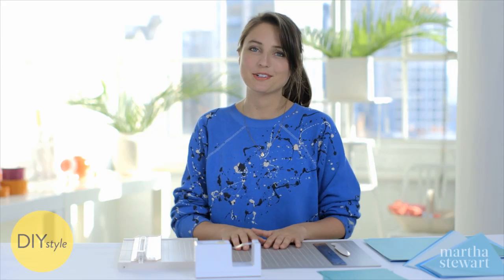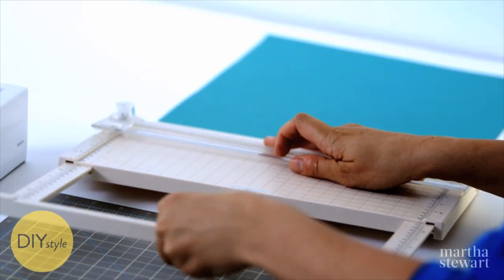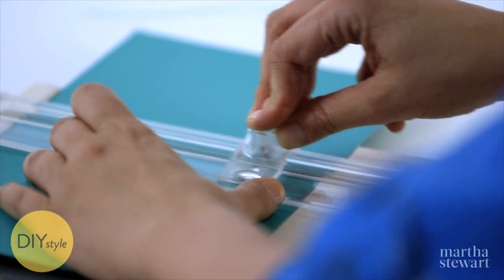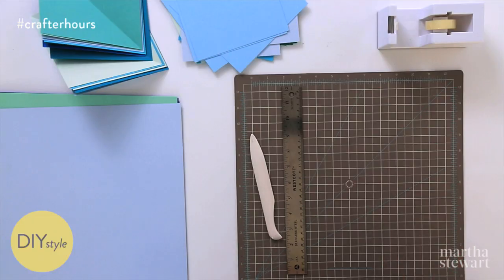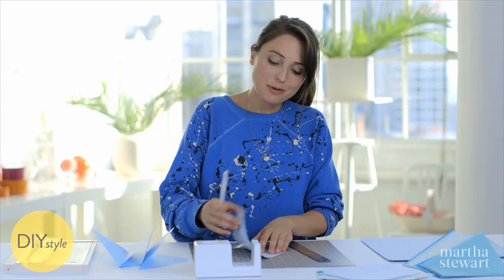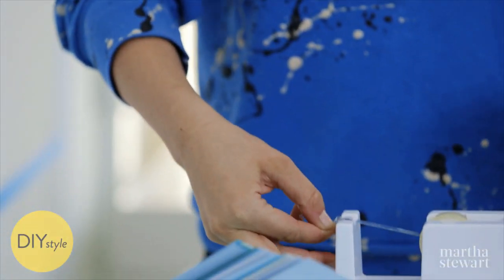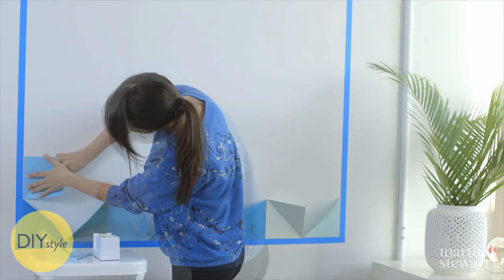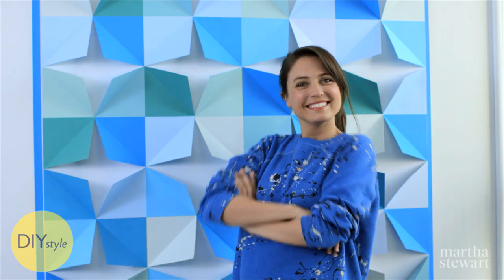DIY Folded Paper Wall Art - DIY Style with Erin Furey - Martha Stewart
Want a big impact-low cost backdrop for a photobooth at your next party? Look no further than this folded paper tutorial where all you really need is...you guessed it, folded paper!